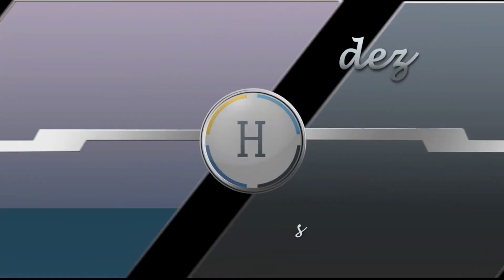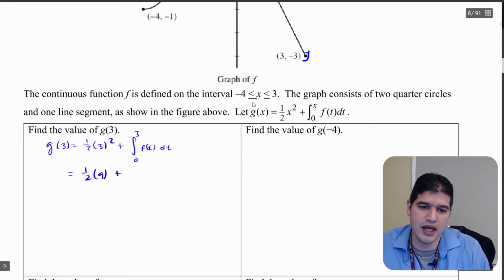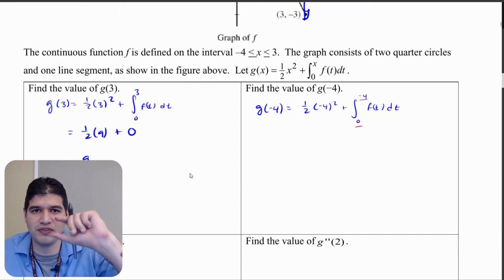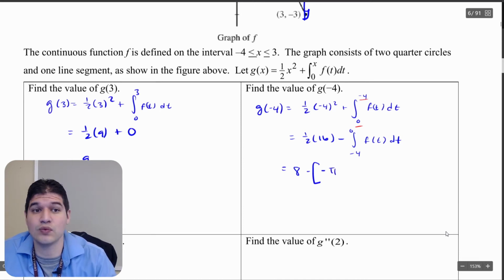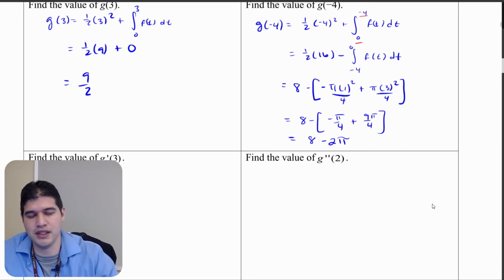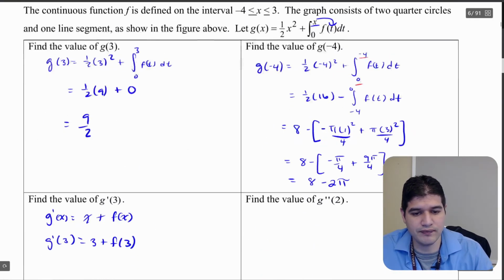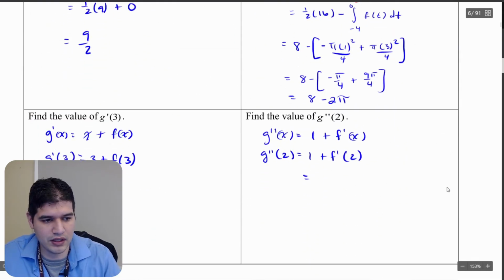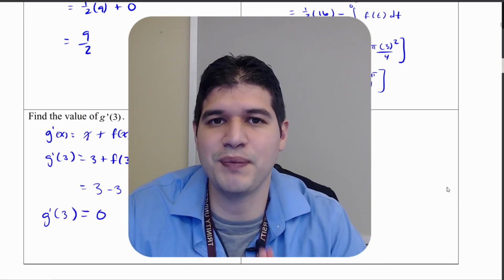7.1d FTC pt 2 And Derivatives